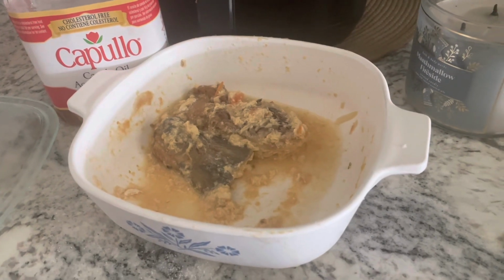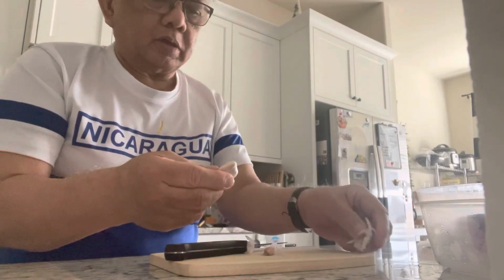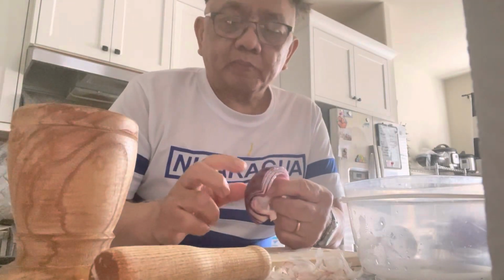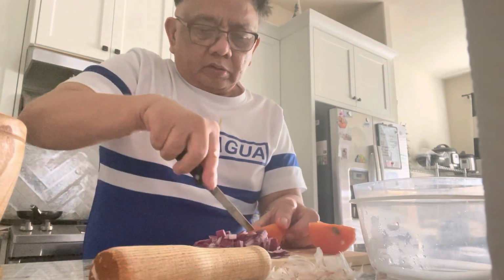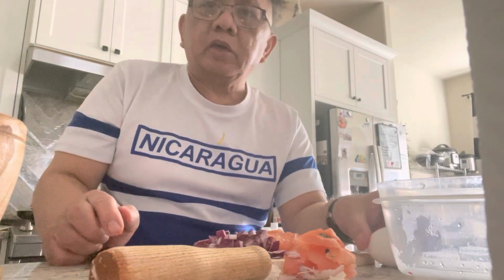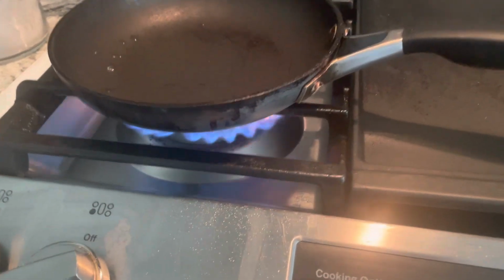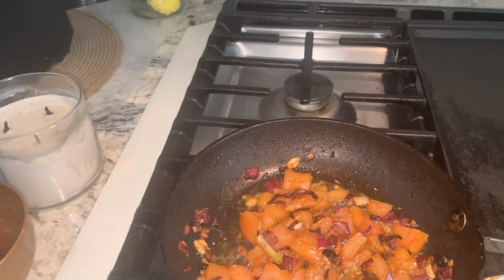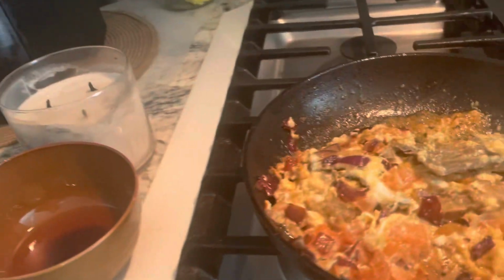Cooking recipe | sarsiadong bangus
Left over foods can be recook again . Watch this video for different idea on how